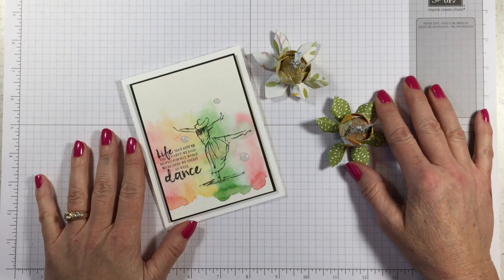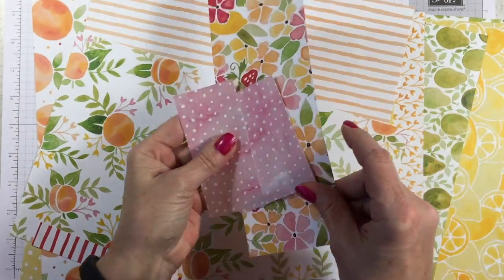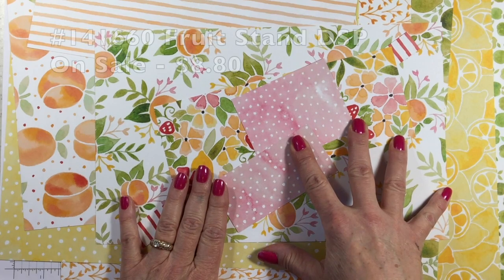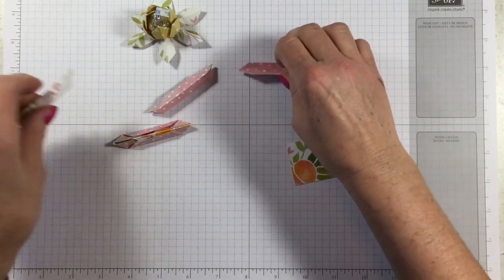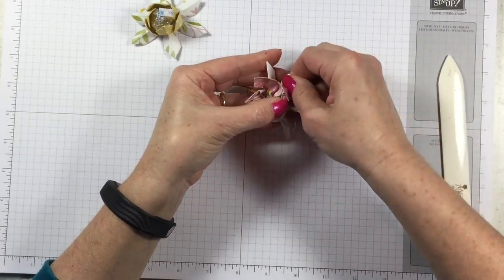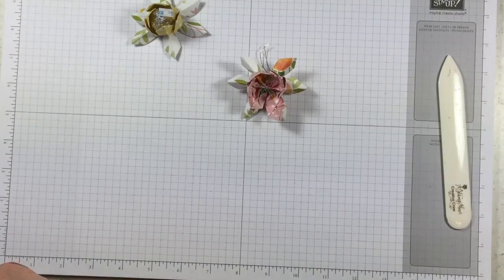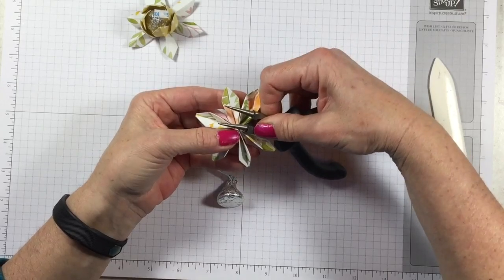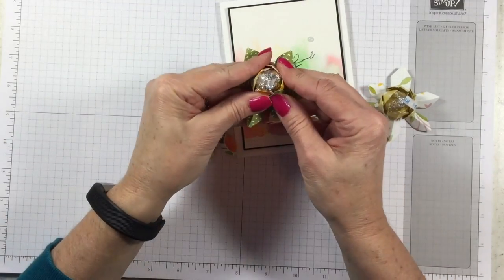Lotus Flower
If you need any of these supplies - you can click on the links below to order:
Supplies